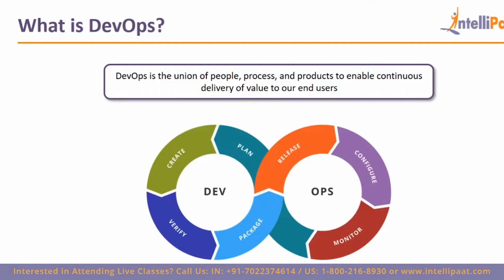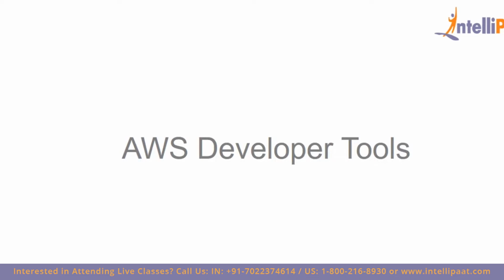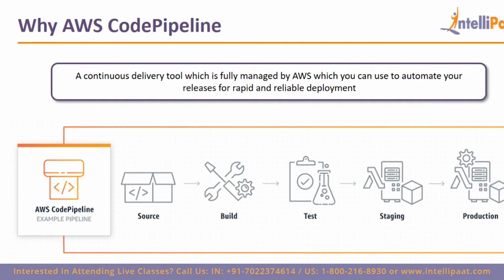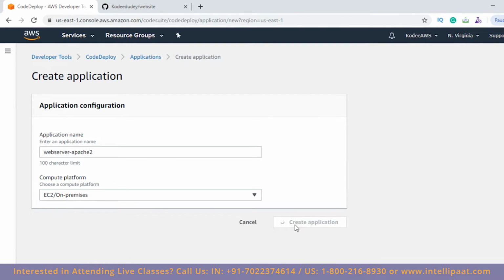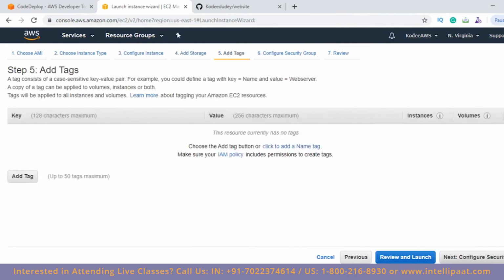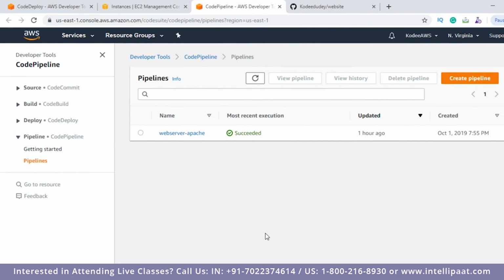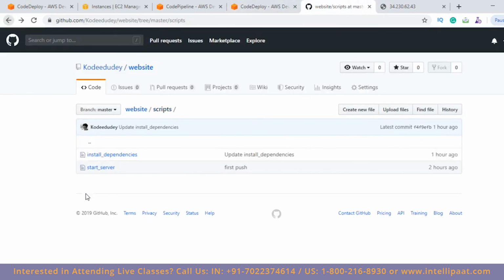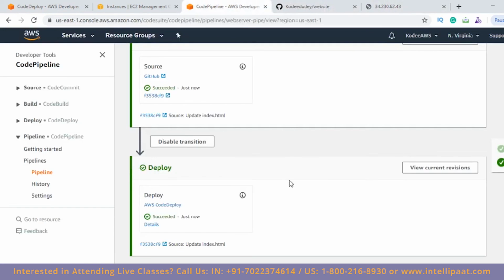AWS DevOps Training | AWS DevOps Integration | AWS DevOps Tutorial for Beginners | Intellipaat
In this aws devops tutorial for beginners video you will learn what is aws & what is devops, aws devops developer tools available and also aws devops integration in detail.

Are you looking for something more? Enroll in our AWS DevOps training & certification course and become a certified professional It is a 32 hrs instructor led training provided by Intellipaat which is completely aligned with industry standards and certification bodies.

Got any questions about aws devops certification? Ask us in the comment section below.
Intellipaat Edge
1. 24*7 Life time Access & Support
2. Flexible Class Schedule
3. Job Assistance
4. Mentors with +14 yrs
5. Industry Oriented Course ware
6. Life time free Course Upgrade
Why should you watch this AWS DevOps tutorial?

You can learn AWS DevOps much faster than any other cloud services and this tutorial helps you do just that. AWS is a platform which helps businesses scale and grow by offering secure cloud services like compute power, content delivery, database storage, and other functionality. We are offering the top AWS DevOps tutorial and that can be watched by anybody to gain knowledge in AWS.

There are various upcoming companies who have leveraged AWS cloud solutions for their growth. AWS was the first company which started to provide cloud solutions on a large scale. It has consistently grown and developed itself to be at the top today. It is ranked as the foremost cloud provider by Gartner in terms of completeness of vision and ability to execute. The Intellipaat AWS services demo tutorial is easy to understand, has real world AWS examples and thus makes you understand why AWS is so important and why you should go for an AWS career.